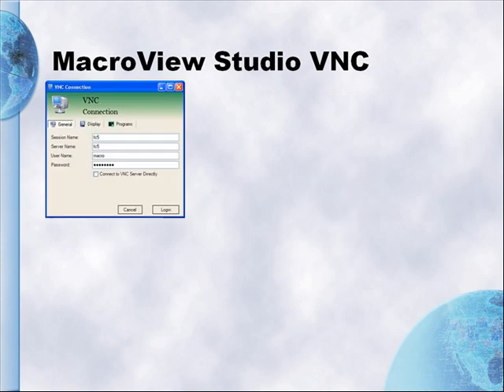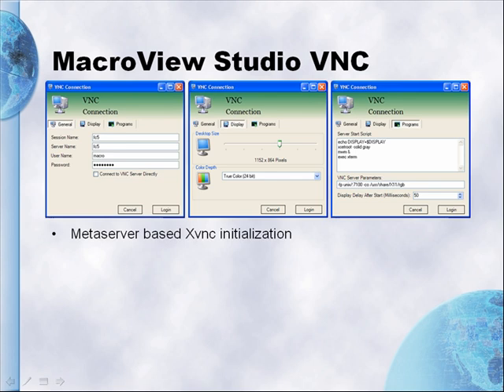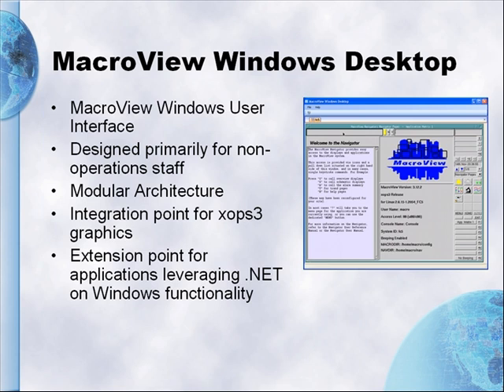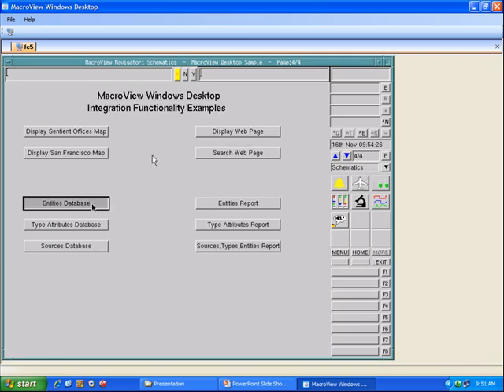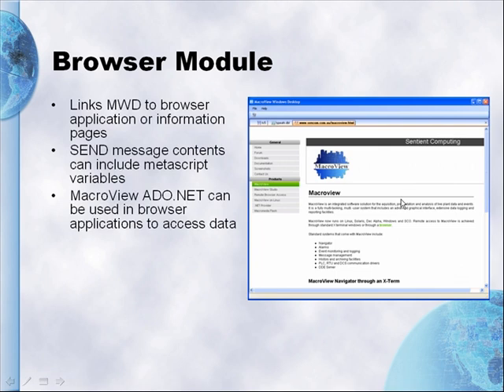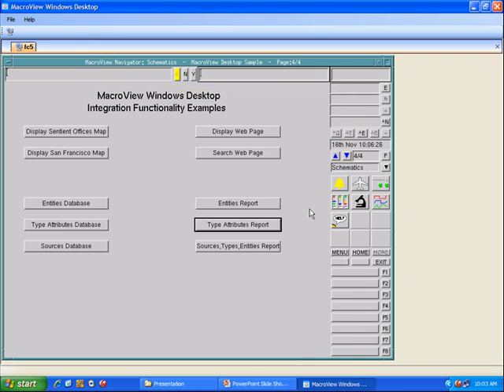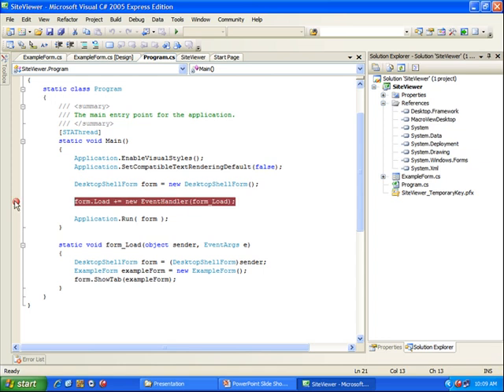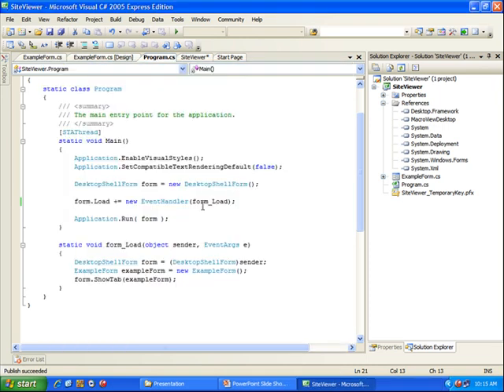MacroView User Group 2006 - Product Directions Part 1